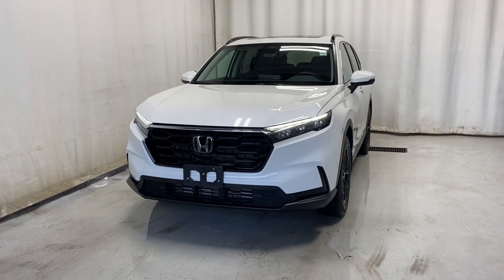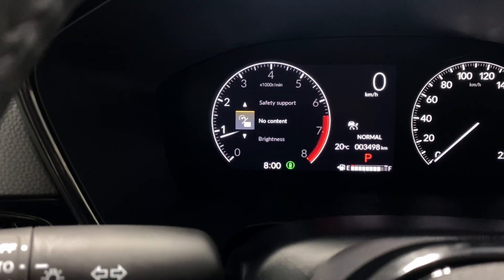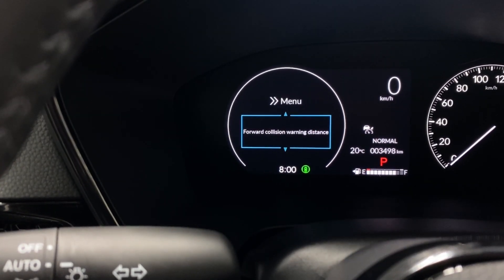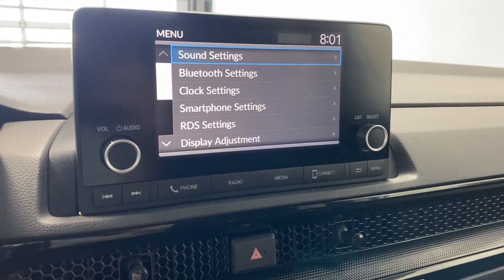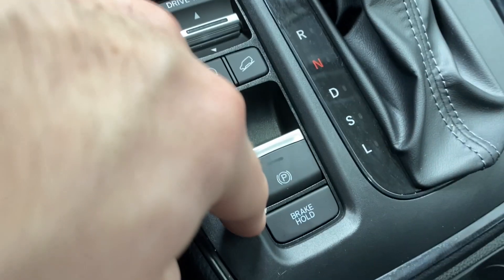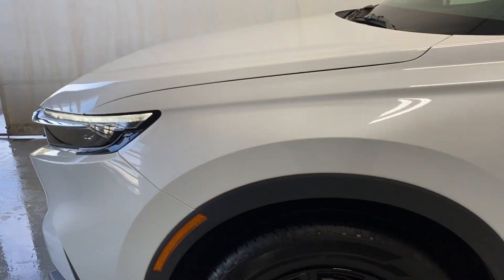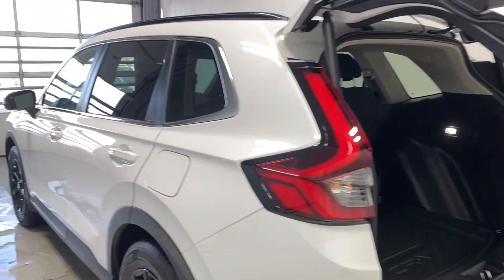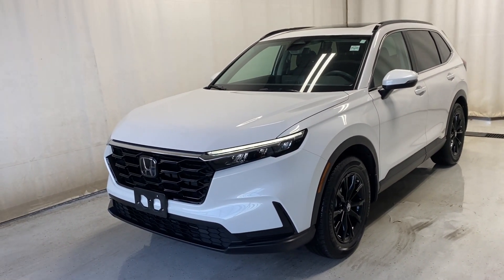2024 Honda CR-V Sport AWD Review - Park Mazda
Stock #249641

Meet the 2024 Honda CR-V Sport AWD, the SUV that’s ready for anything and looks great doing it. With its sleek, sporty design and 18-inch gloss-black alloy wheels, it’s got the style to match your sense of adventure. The all-wheel-drive system keeps you steady on your feet, whether you're navigating city streets or tackling rougher terrain.